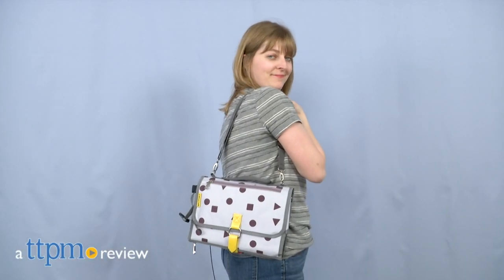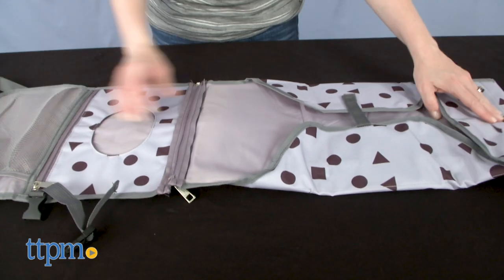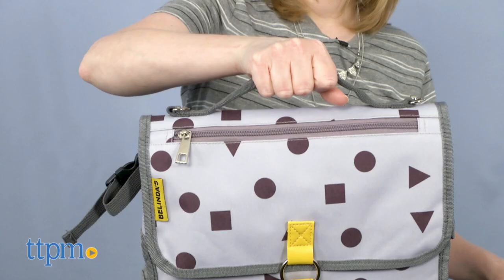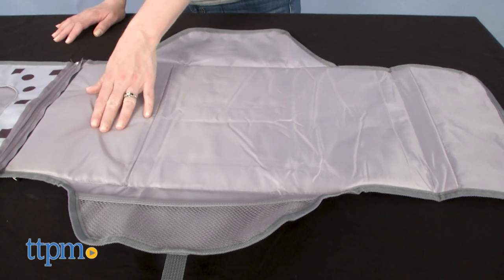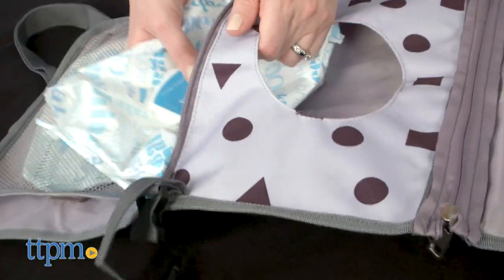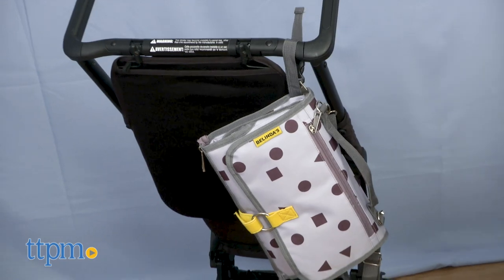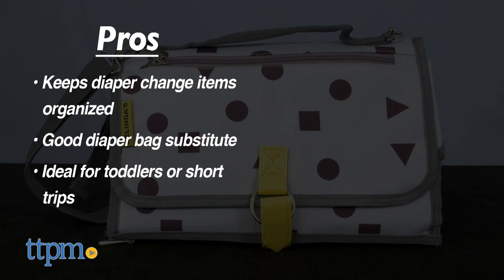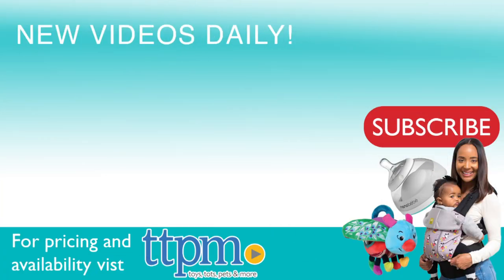Extra Large Baby Portable Changing Station from Belinda's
Today TTPM is reviewing the Extra Large Baby Portable Changing Station from Belinda's. It unfolds into a padded changing mat with built-in storage for wipes, extra diapers, and more. Easy to carry, this keeps things organized in your diaper bag or can take the place of your diaper bag. See more in this video review.  For full review and shopping info

Product Info: Keep your diaper supplies organized when you're on the go with Belinda's Extra Large Baby Portable Changing Station. This is 20 percent longer than some other portable changing stations to keep baby's entire body from touching public changing areas and containing the super messy diaper messes on the pad and not on the changing surface.